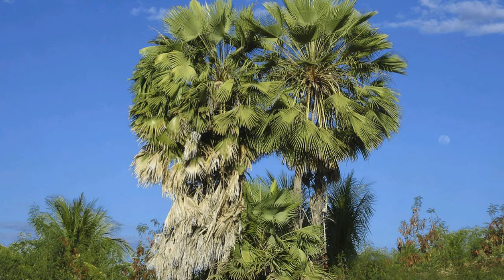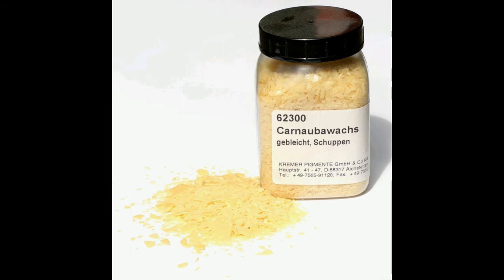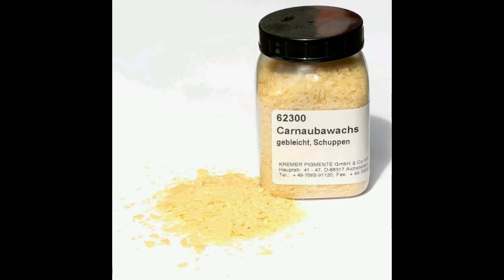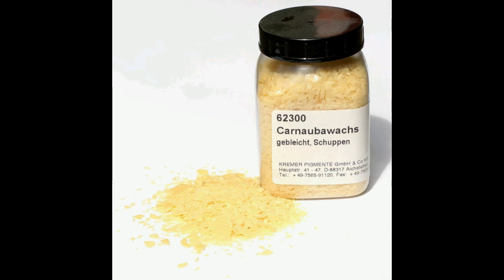Carnauba wax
Carnauba , also called Brazil wax and palm wax, is a wax of the leaves of the palm Copernicia prunifera (Synonym: Copernicia cerifera), a plant native to and grown only in the northeastern Brazilian states of Piauí, Ceará, Maranhão, Bahia, and Rio Grande do Norte. It is known as "queen of waxes" and in its pure state, usually comes in the form of hard yellow-brown flakes. It is obtained from the leaves of the carnauba palm by collecting and drying them, beating them to loosen the wax, then refining and bleaching the wax. As a food additive, its E number is E903.

Composition.
Carnauba consists mostly of aliphatic esters (40 wt%), diesters of 4-hydroxycinnamic acid (21.0 wt%), ω-hydroxycarboxylic acids (13.0 wt%), and fatty alcohols (12 wt%). The compounds are predominantly derived from acids and alcohols in the C26-C30 range. Distinctive for carnauba wax is the high content of diesters as well as methoxycinnamic acid.

Carnauba wax is sold in several grades, labeled T1, T3, and T4, depending on the purity level. Purification is accomplished by filtration, centrifugation, and bleaching.

Properties

Carnauba wax can produce a glossy finish and as such is used in automobile waxes, shoe polishes, dental floss, food products such as sweets, instrument polishes, and floor and furniture waxes and polishes, especially when mixed with beeswax and with turpentine. Use for paper coatings is the most common application in the United States. It was commonly used in its purest form as a coating on speedboat hulls in the early 1960s to enhance speed and aid in handling in salt water environments. It is also the main ingredient in surfboard wax, combined with coconut oil.

Because of its hypoallergenic and emollient properties as well as its shine, carnauba wax appears as an ingredient in many cosmetics formulas where it is used to thicken lipstick, eyeliner, mascara, eye shadow, foundation, deodorant, various skin care preparations, sun care preparations, etc.  It is also used to make cutler's resin.

It is the finish of choice for most briar tobacco or smoking pipes. It produces a high gloss finish when buffed that dulls with time rather than flaking off (as is the case with most other finishes used).

Although too brittle to be used by itself, carnauba wax is often combined with other waxes (principally beeswax) to treat and waterproof many leather products where it provides a high-gloss finish and increases leather's hardness and durability.

It is also used in the pharmaceutical industry as a tablet-coating agent. Adding the carnauba wax aids in the swallowing of tablets for patients. A very small amount (less than a hundredth of one percent by weight, i.e., 30 grams for a 300 kg batch) is sprinkled onto a batch of tablets after they have been sprayed and dried. The wax and tablets are then tumbled together for a few minutes before being discharged from the tablet-coating machine.

In 1890, Charles Tainter patented the use of carnauba wax on phonograph cylinders as a replacement for a mixture of paraffin and beeswax.

Carnauba wax may be used as a mold release agent for manufacture of fibre-reinforced plastics. An aerosol mold release agent is formed by dissolving carnauba wax in a solvent. Unlike silicone or PTFE, carnauba is suitable for use with liquid epoxy, epoxy molding compounds , and some other plastic types and generally enhances their properties. Carnauba wax is not very soluble in chlorinated or aromatic hydrocarbons. Carnauba is used in melt/castable explosives to produce an insensitive explosive formula such as Composition B, which is a blend of RDX and TNT.